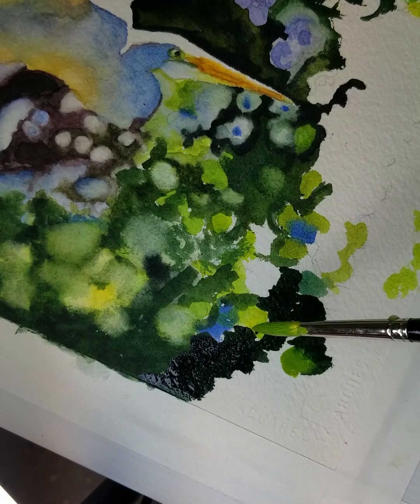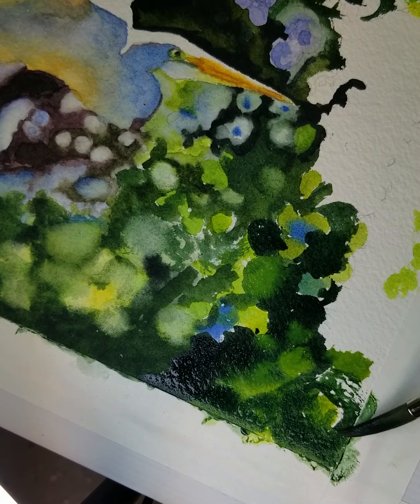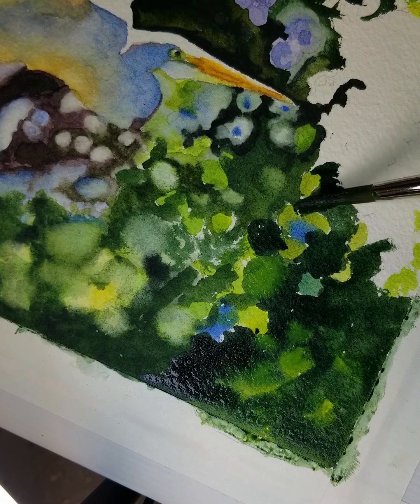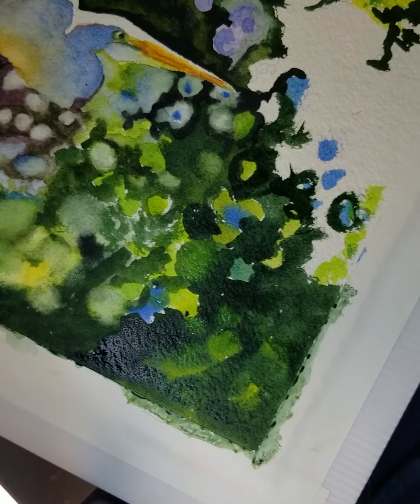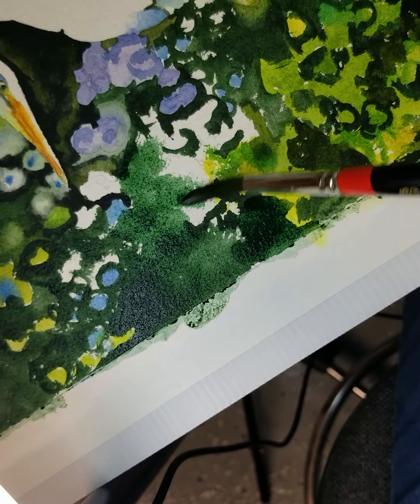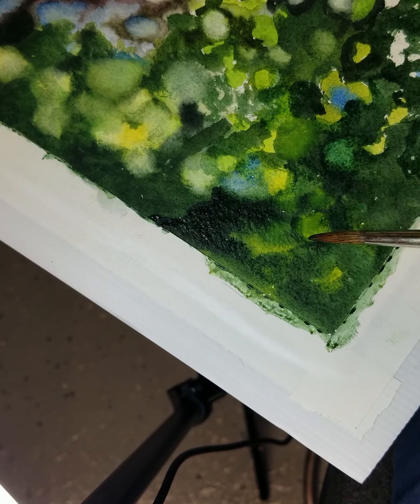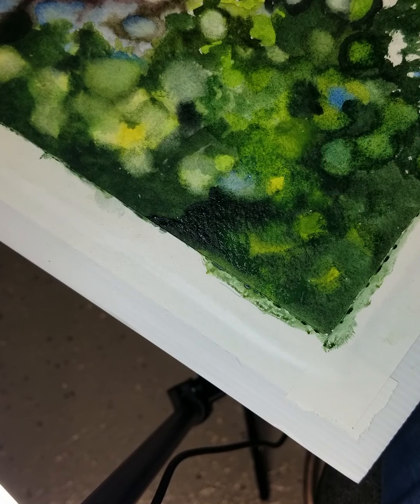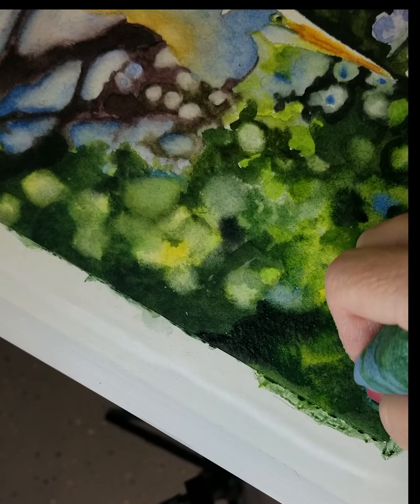Painting Bokeh Background in Watercolor Full Presentation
Demonstration of me painting a portion of the bokeh background in one of my Egret paintings with watercolor.  Up close view and description of my technique.